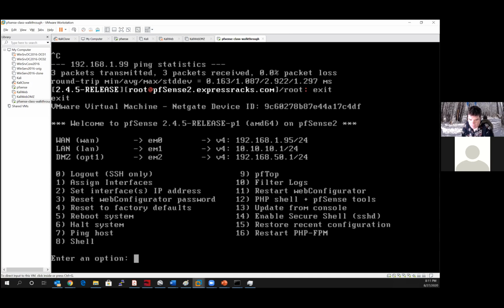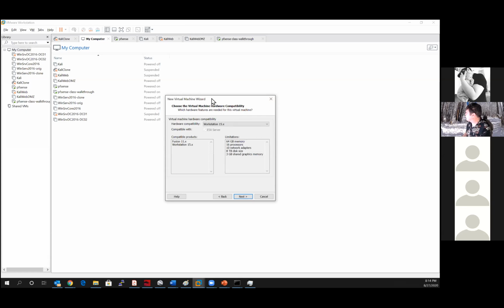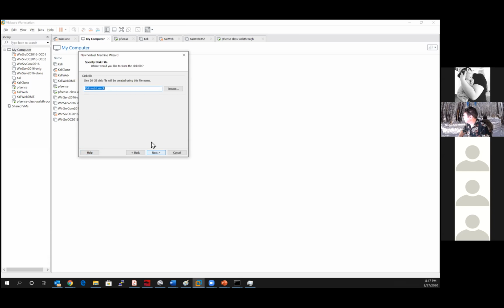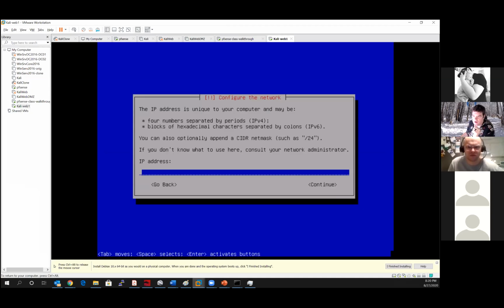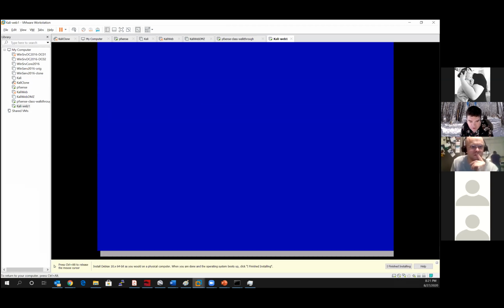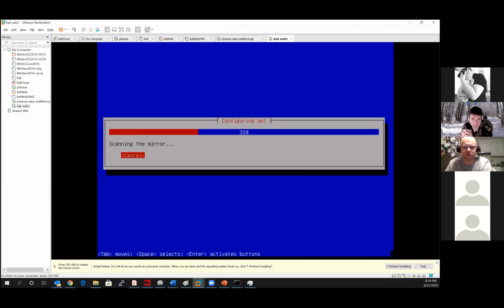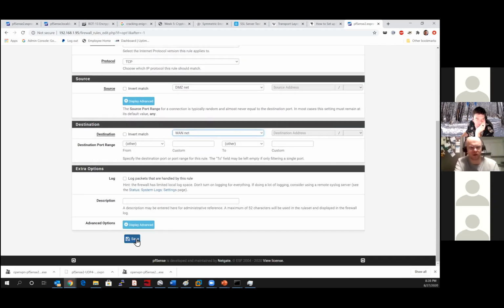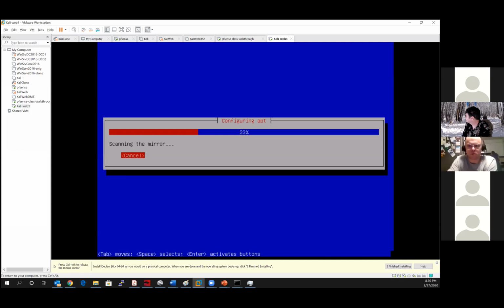Installing Kali Linux for use as a web server - Part 1